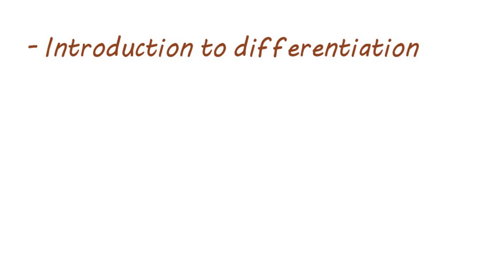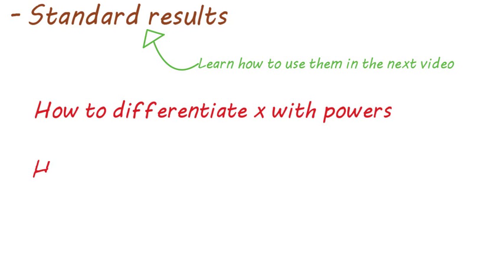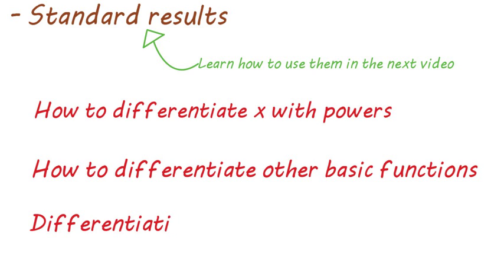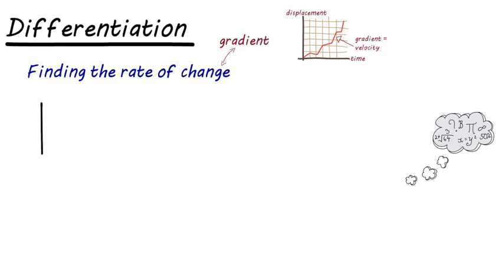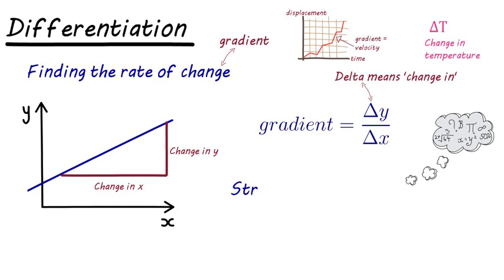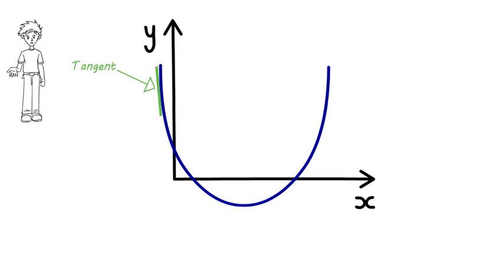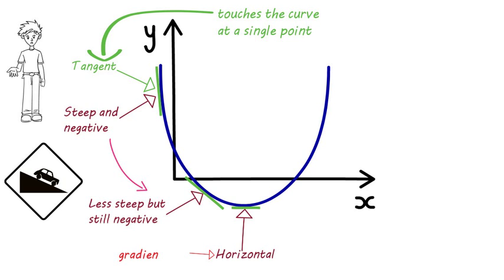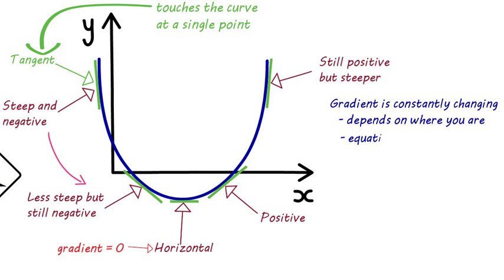What is differentiation? | Maths Tutorials from an Oxford Graduate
Learn what differentiation really is with an Oxford graduate. This lesson is an introduction to differentiation and explains what it is we are actually finding when we differentiate.

Differentiation is all about rate of change or gradient. In order to understand this, we look at a simple example (y=x^2) and derive the equation for the gradient from first principles. At each step, we talk about exactly what we are doing and what it all means - something that is often lost in the teaching and learning of differentiation. Understanding this will help you appreciate what the standard results table is all about.

This is the first lesson in a series on differentiation. It introduces the concept of differentiation but does not actually explain in depth how to differentiate anything other than y=x^2. For how to actually differentiate, click on the following links:
2. How to differentiate other common functions: (coming very soon)
3. How to use the chain rule: (coming very soon)
4. How to use the product rule: (coming very soon)
5. How to use the quotient rule: (coming very soon)
6. How to do successive differentiation: (coming soon)
7. How to use differentiation to find maximum and minimum points: (coming soon)
8. How to do logarithmic differentiation: (coming soon)
9. How to differentiate more complex functions: (coming soon)

If you want to watch a specific part of the lesson, click on the following links to take you to the relevant part of the video:
- What differentiation is all about: 01:04
- An example - y=x^2 : 04:06
- What the derivative really means: 10:54
- An introduction to standard results: 12:48

Previous knowledge required:
- An understanding of gradient: (coming soon)
- How to transpose equations: (coming soon)
- How to simplify algebra: (coming soon)
- An understanding of graphs

Where to go next:
- How to do and use differentiation (see list above)
- An introduction to integration: (coming soon)

OxMath provides easy to understand maths tutorials for learners, teachers and parents. The lessons are given by an Oxford Graduate with a First class Masters degree in Engineering, a PGCE in Maths and experience as a maths teacher at various schools and FE facilities.

The lessons contain thorough explanations aimed at achieving a comprehensive understanding rather than rote learning. Although you will learn the methods required for school and passing exams, you will also gain knowledge of the underlying theory and how the methods work. This leads to a better understanding of maths in general, a greater ability to apply the maths when required and better grades.

The playlists are sorted by key stage and topic area but not by grade, as OxMath strongly believes that there are no limits to a learners potential and nobody should be put off by a topic's supposed grade. Instead, the videos are linked so you know what previous knowledge is required and where to go next!